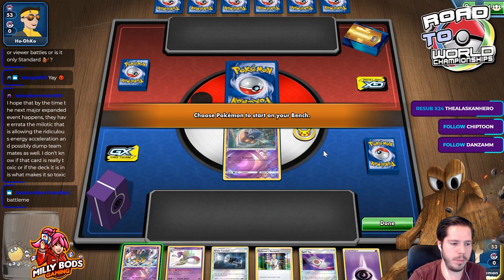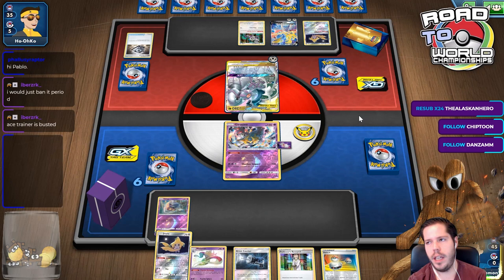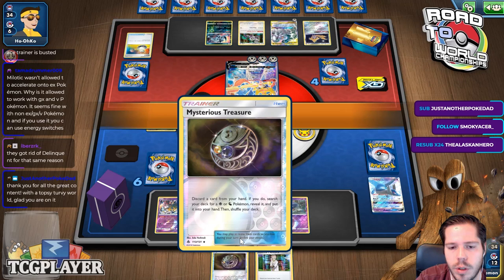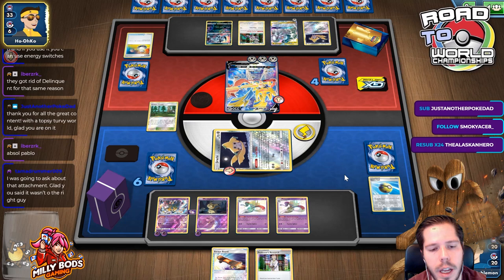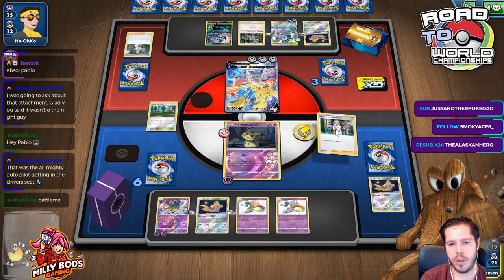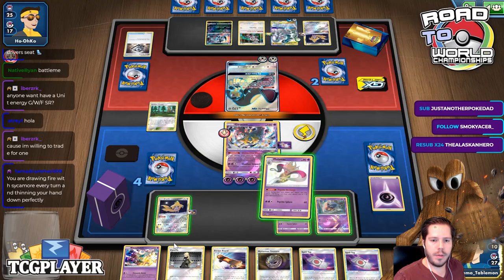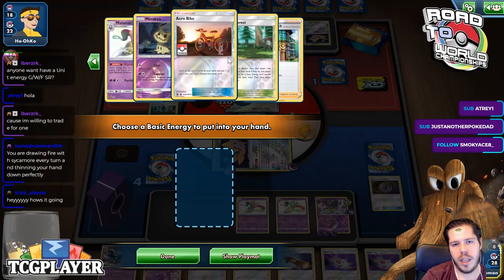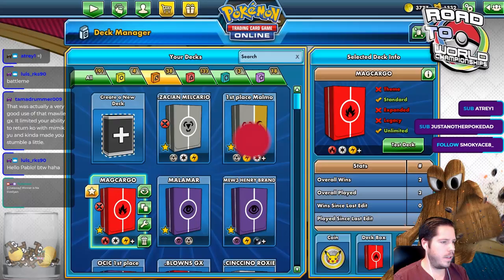ADP / ZACIAN V vs SPELL TAG MALAMAR! [Pokemon TCG Online]